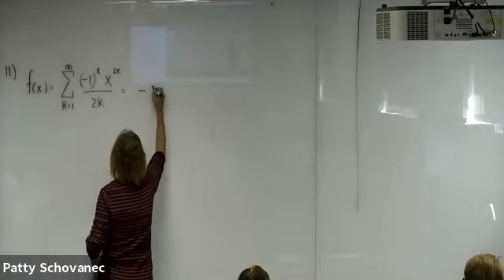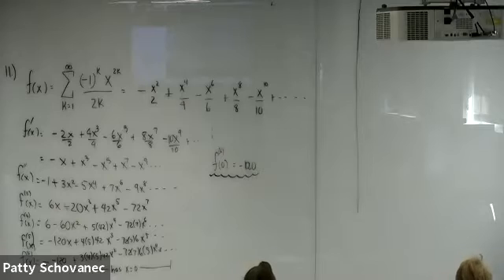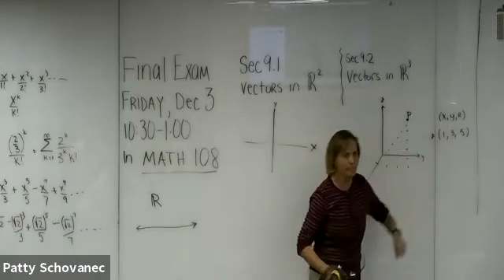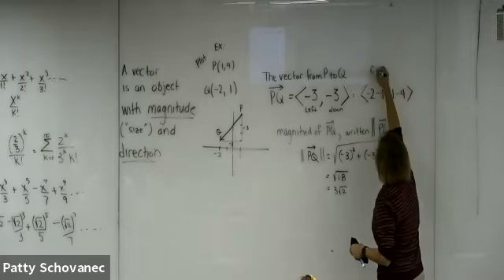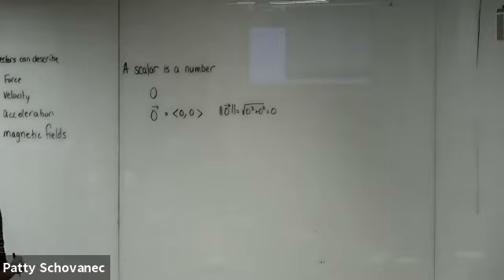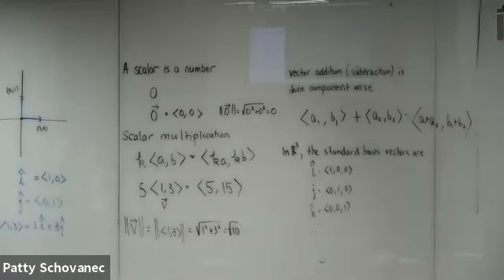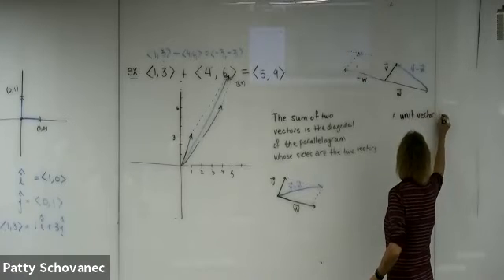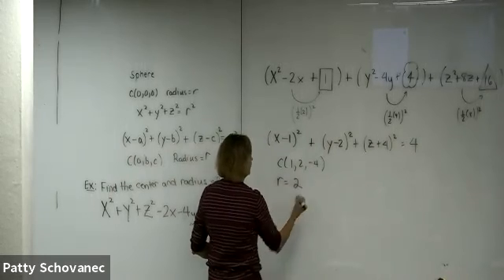Schovanec M1452 Mon Nov 22 Sec 9.1 9.2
Introduction to vectors in 2 and 3 dimensions